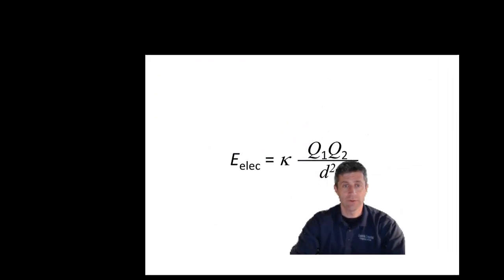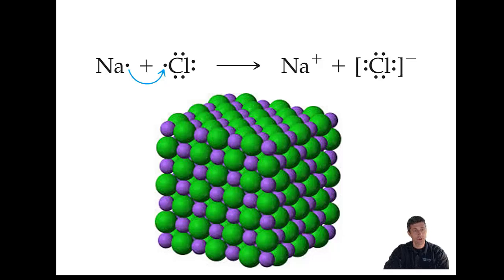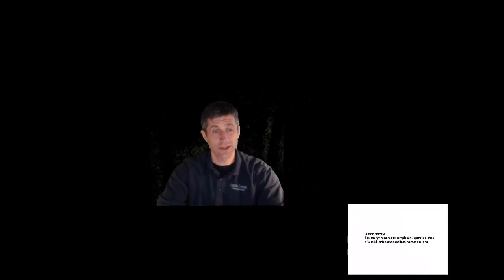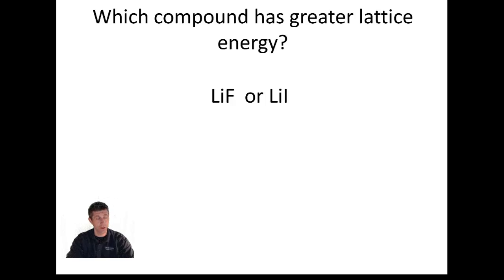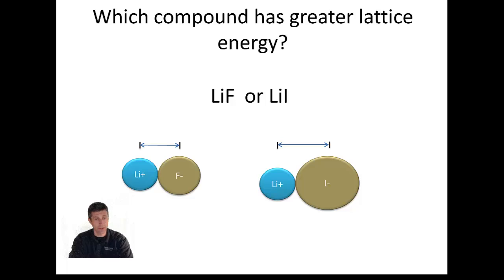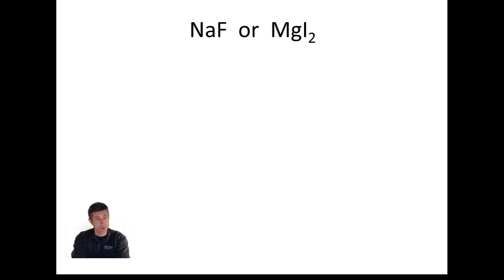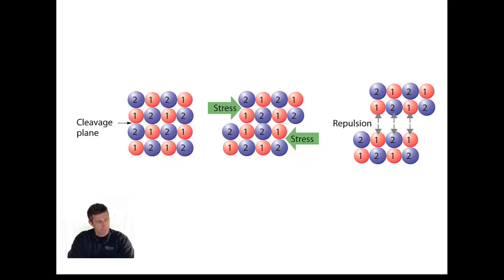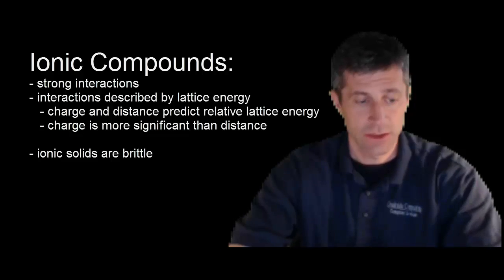Chemistry - Lattice Energy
Video designed for AP chemistry describing lattice energy and properties of ionic solids.  It is expected that the student has come across Coulombs law although this is also described in the video.